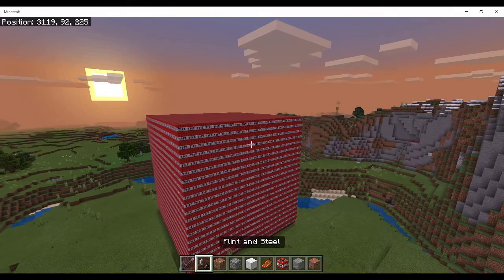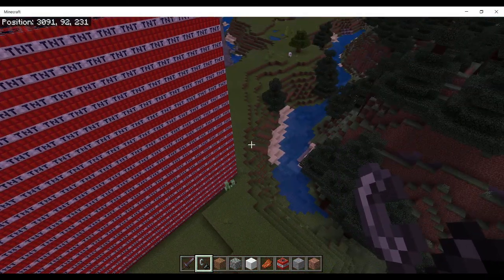blowing up 10,000 TNT on Minecraft?! (Unedited)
Well, it wasn't exactly 10,000 TNTs...I kinda messed up the calculation part haha.

Have a nice day tho!